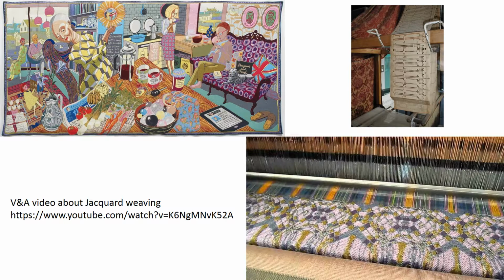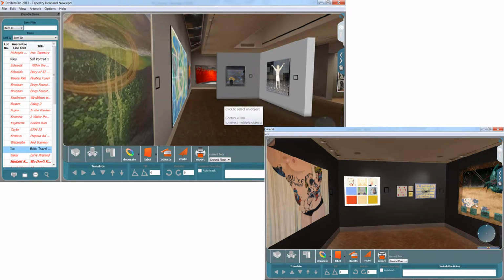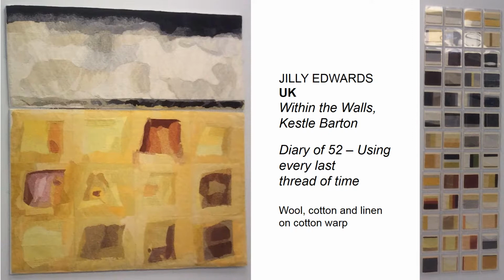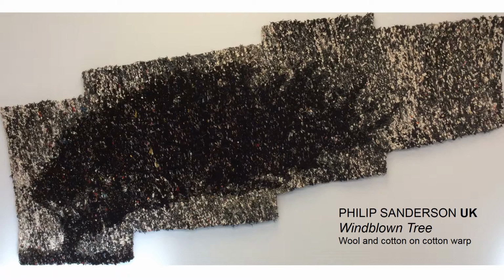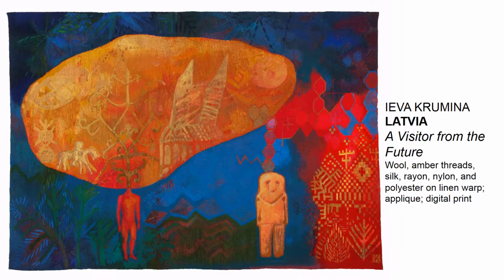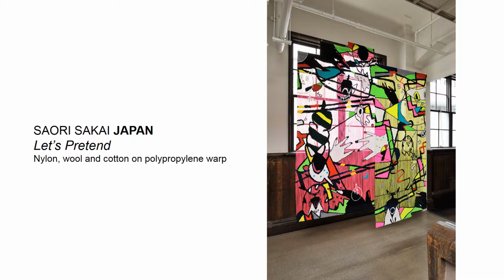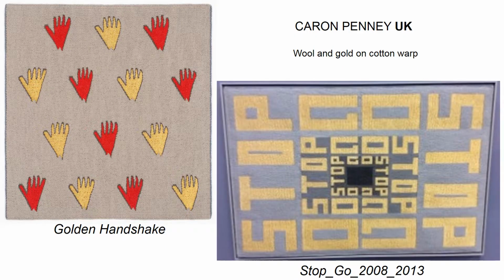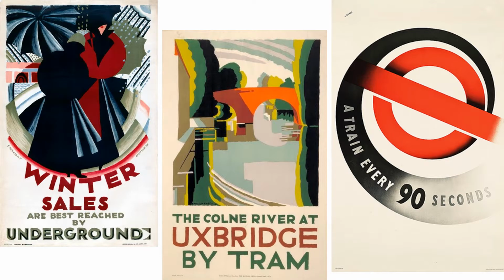Tapestry Here & Now: Volunteer Training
Catrin Jones (Curator of Decorative Arts: The Holburne Museum)
Gives insight to our brand new exhibition
22 June 2017